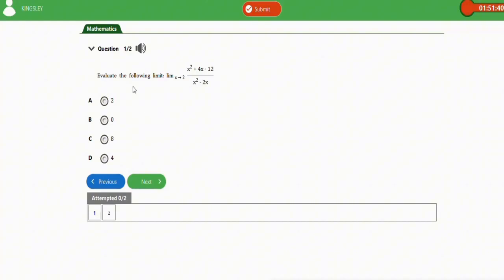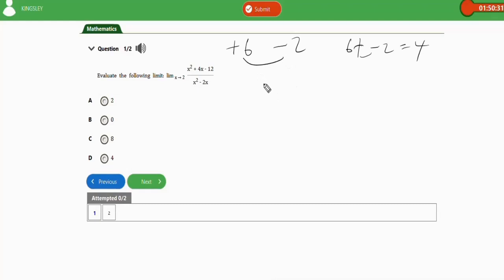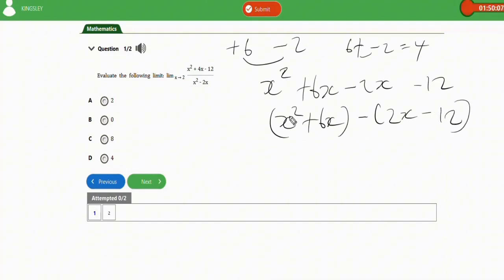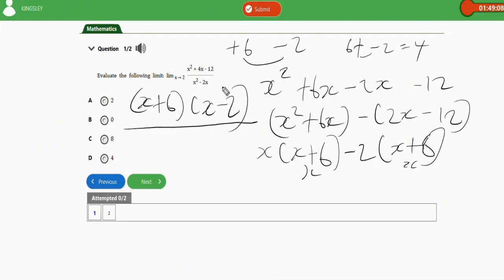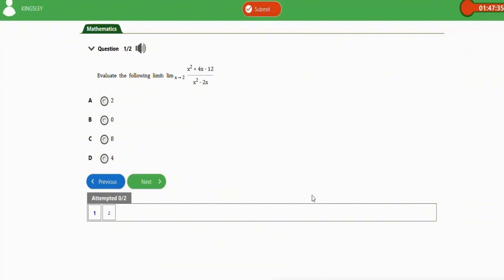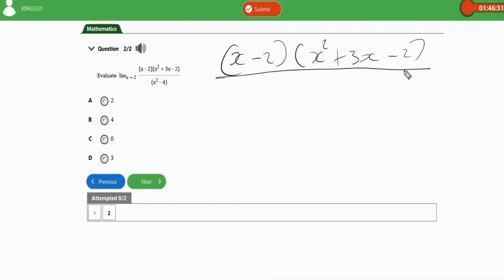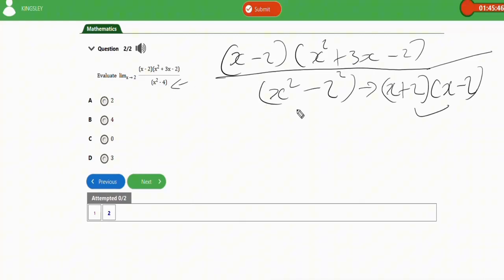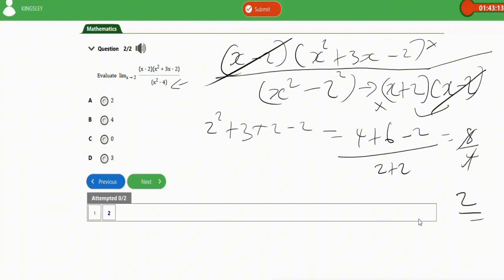JAMB Maths CBT Tutorial 2026 Questions On Limits (Top 2)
JAMB Mathematics Online Tutorial Likely Questions And Answers On Limits Of A Function.

Limits of a function is one of the basic problems in JAMB Maths.

In this JAMB Maths tutorial video, I answered JAMB Maths 2 questions on limits of a function.

This video is a definite guide to smashing questions on limits of a function in JAMB Maths.